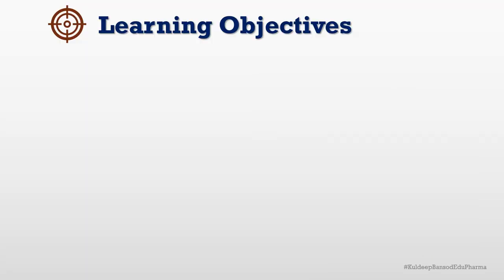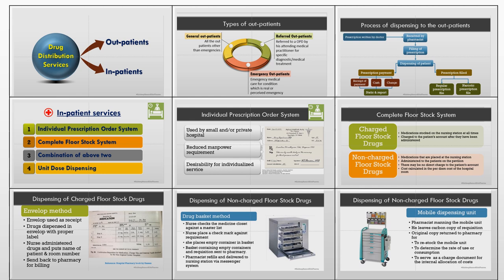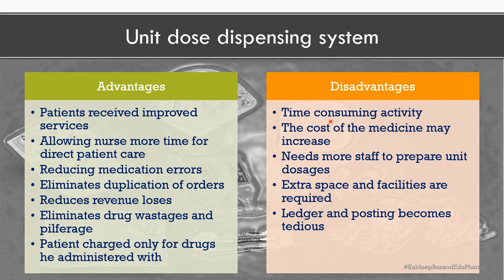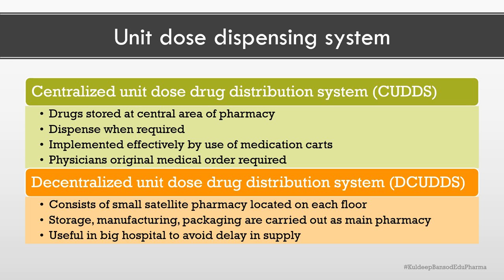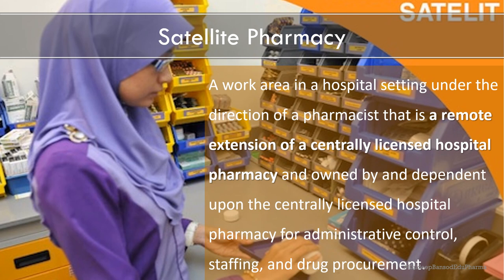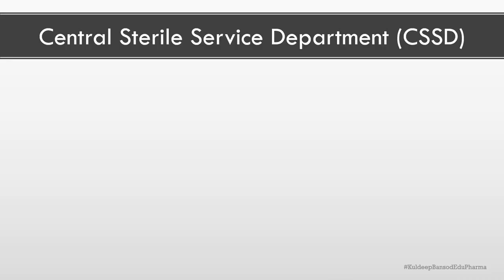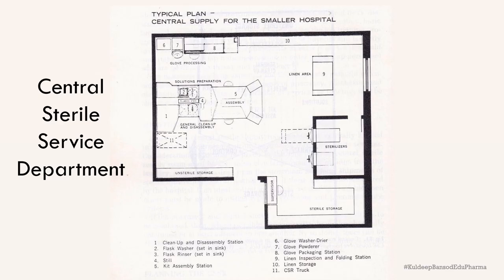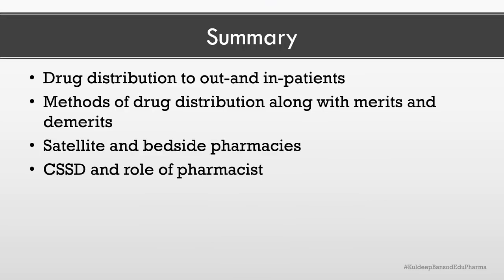Drug Distribution System in Hospital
Give the types of out-patients.
Enlist & explain the methods of drug distribution in hospitals.
Explain the process of dispensing to the out-patients.
Identify the merits and demerits of each process of drug distribution.
Draw the layout of CSS and identify the duties of pharmacists.
Describe satellite, bedside pharmacy, and role of the pharmacist in it.